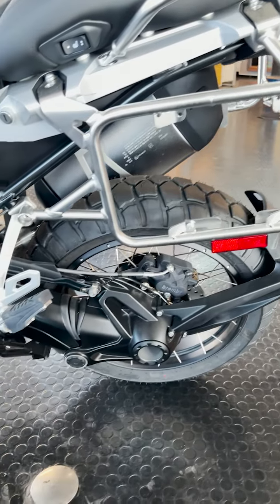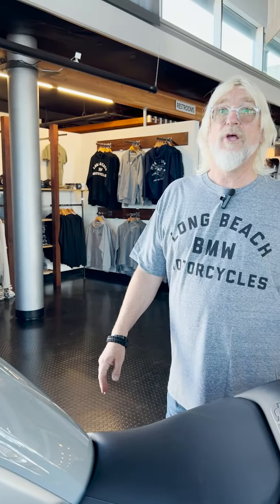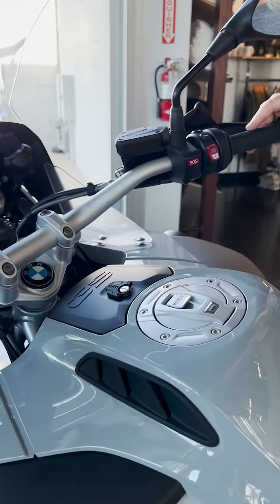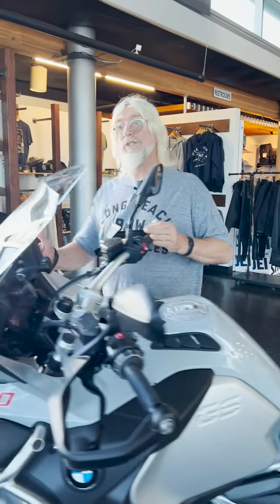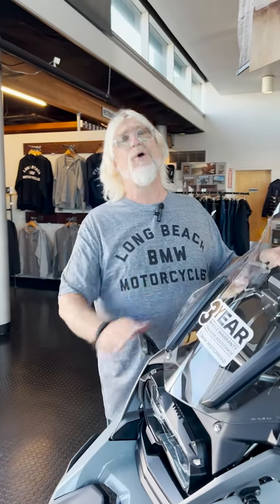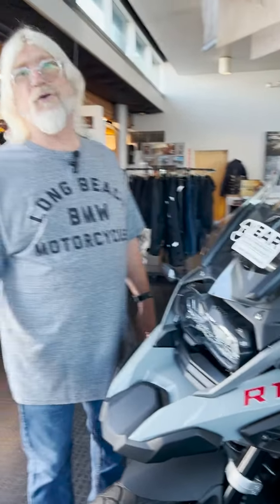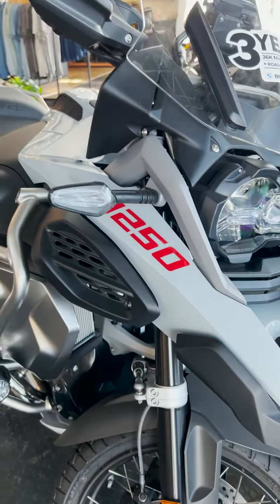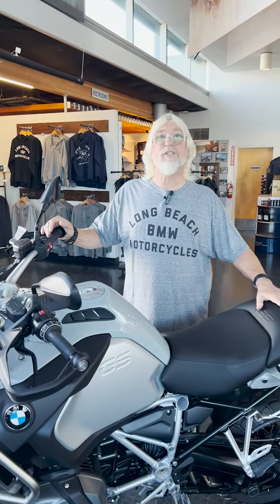BMW Bike Talks: 2024 R 1250 GSA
Join Owen B. from Long Beach BMW Motorcycles for a quick look at the 2024 R 1250 GSA.

Head to our website to check out our huge inventory of BMW motorcycles, or stop by Mon-Sat to take a look, take a demo ride, or shop gear and apparel.